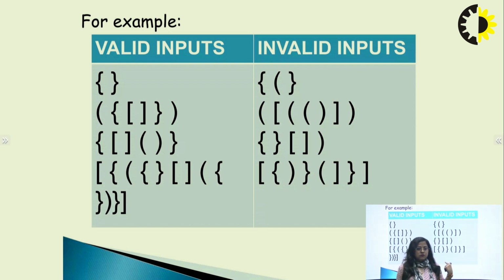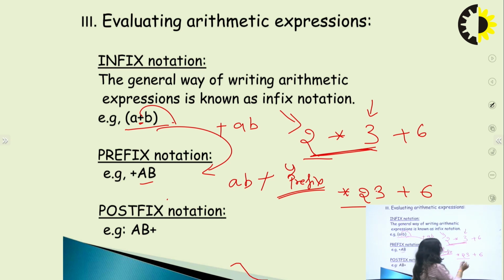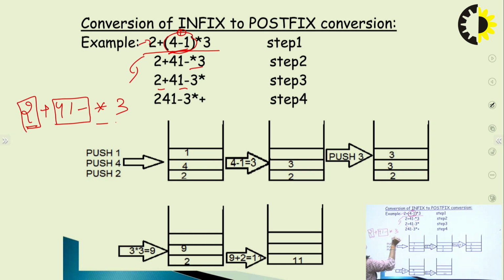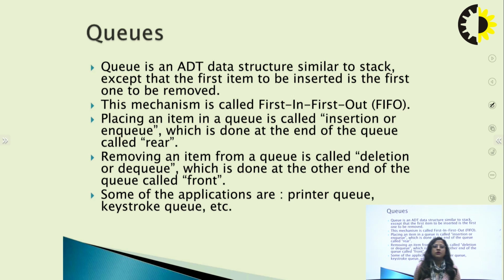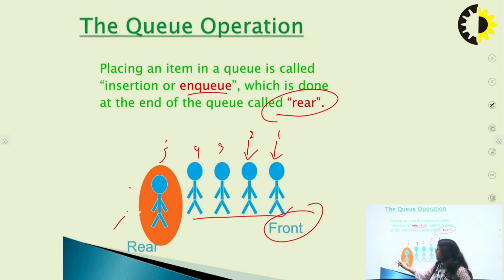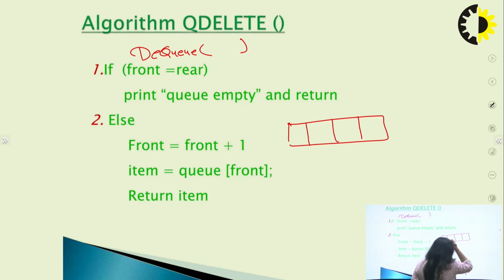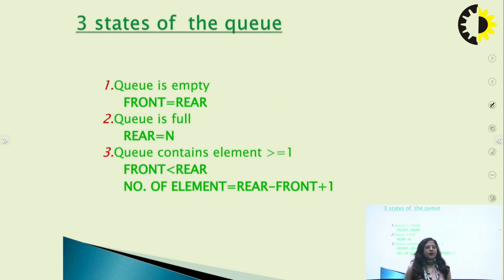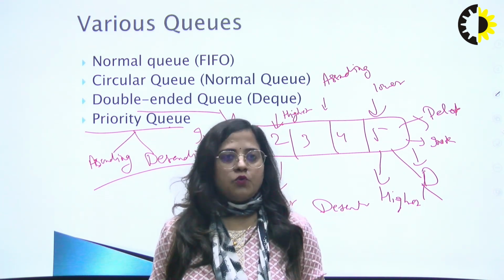QUEUE OPERATIONS || DATA STRUCTURE || LECTURE 03 BY MS PRITI CHOUDHARY || AKGEC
In this lecture I will discuss Queue and its operation and application